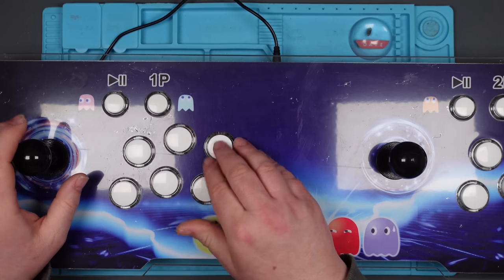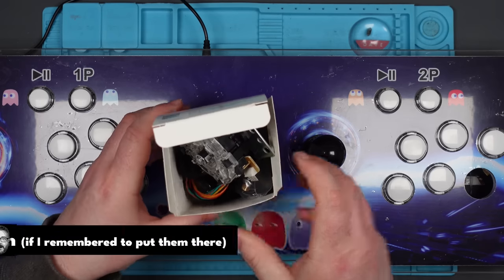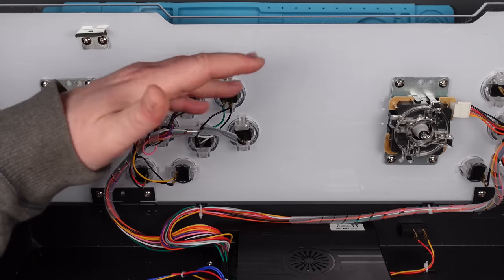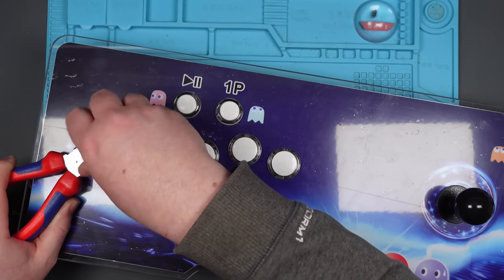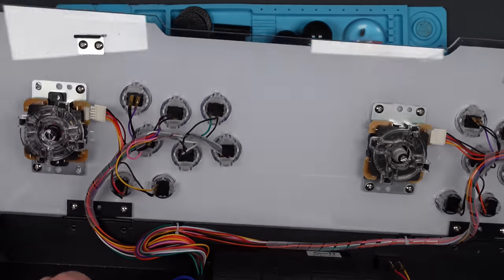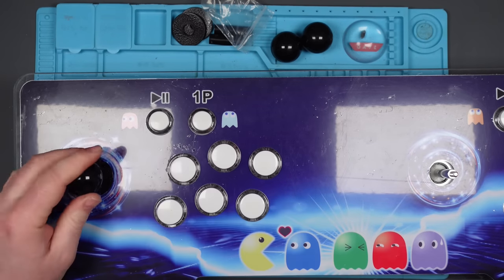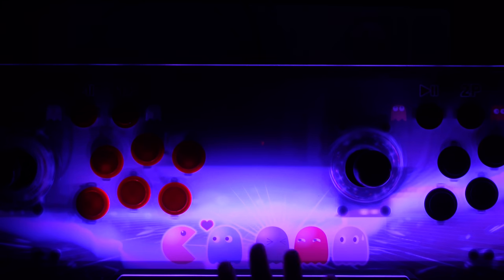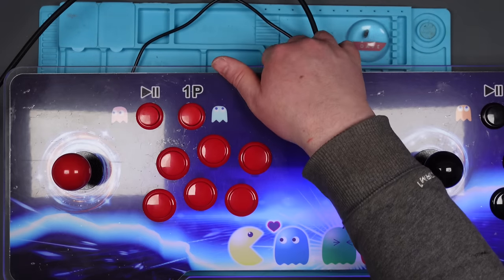Let's make PANDORA'S BOX better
I like my Pandora's Box, but I don't like the buttons, or the joystick, or the led lights.

In this video, I'm going to upgrade the buttons and stuff, and see if it behaves and feels more like an old arcade machine.

Just because I can.

Steve 2

UK SANWA 30mm Buttons
US SANWA 30mm Buttons
UK 24mm Buttons